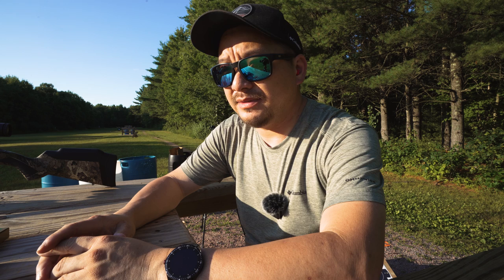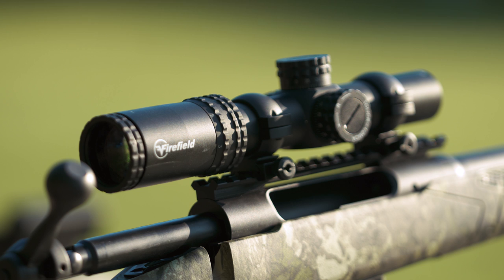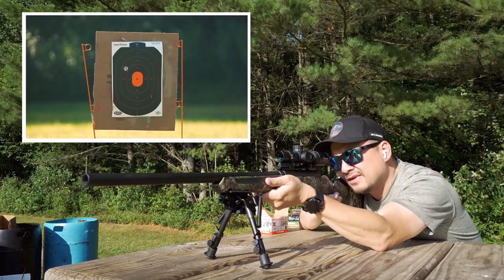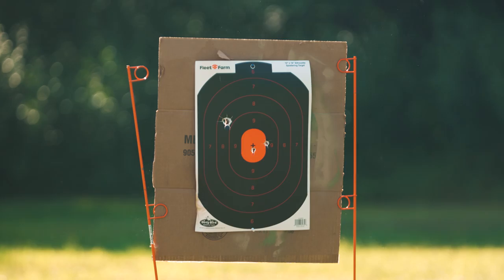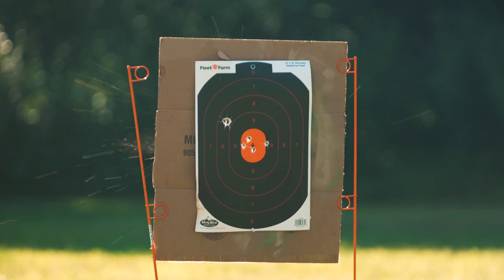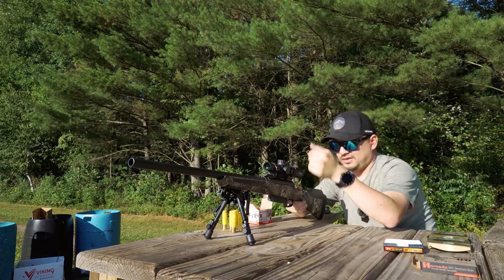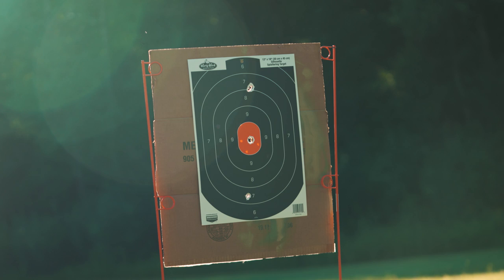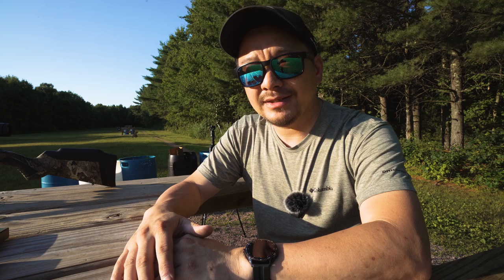Savage 220 | I Got a New Toy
I picked up a new shotgun for the 2023 MN shotgun season.  Took her out to the range to do a quick test run - running multiple sabot rounds.